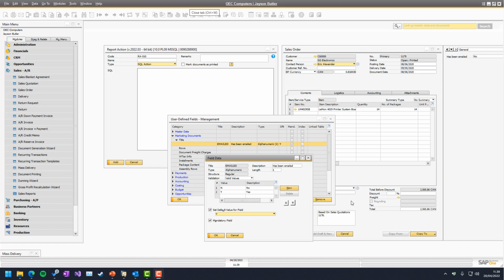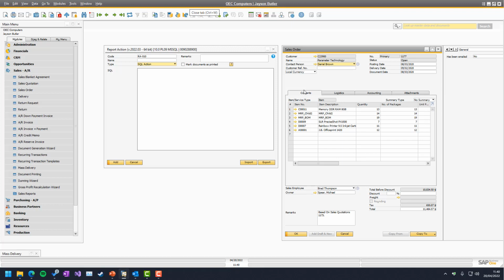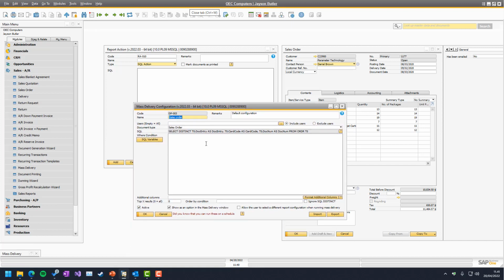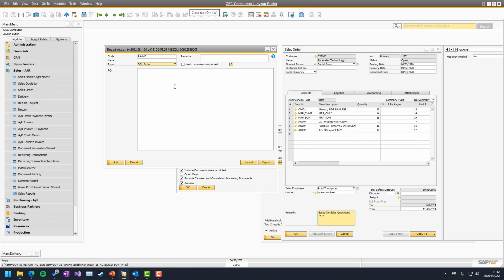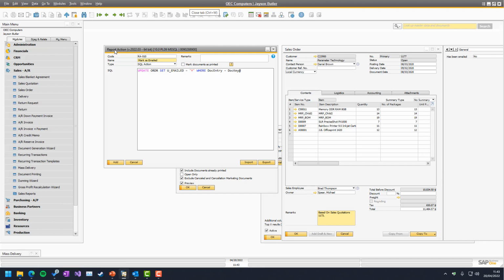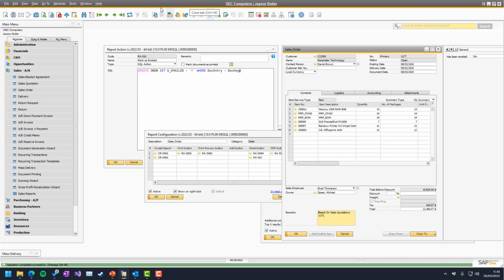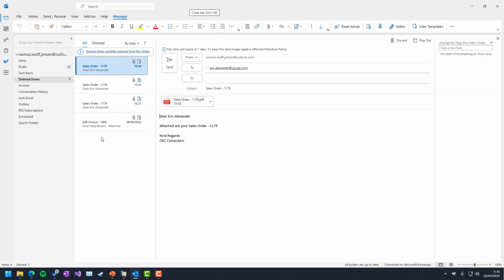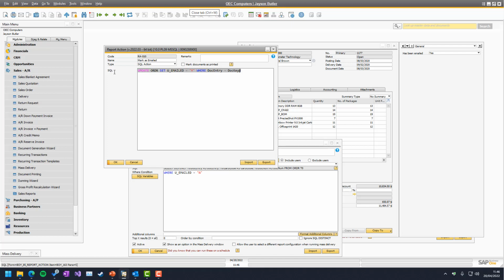B1 Print & Delivery: Additional Report Actions - SQL Action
In this video, we take a look at the SQL Report Action and give an example of when you might need it.

2.